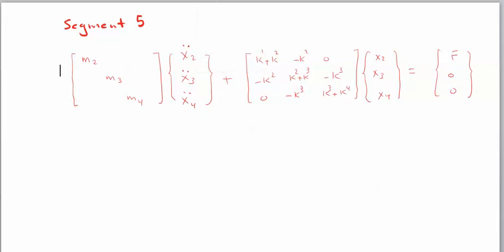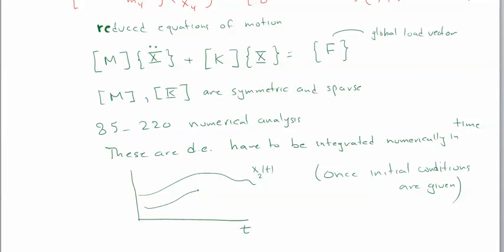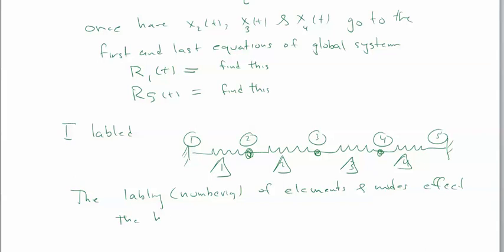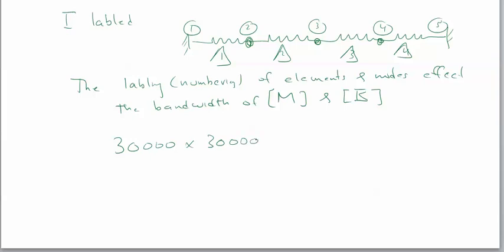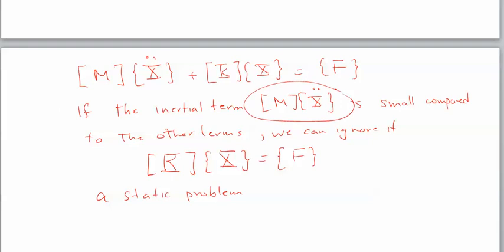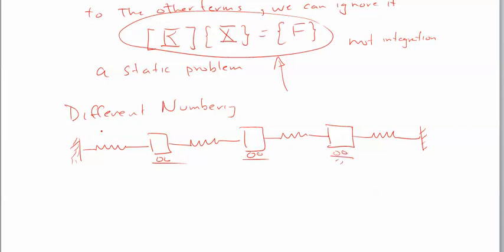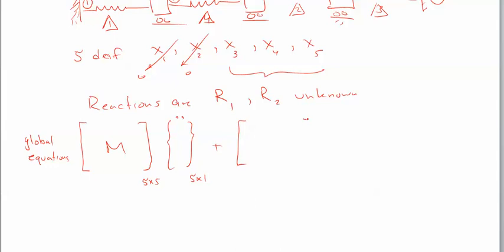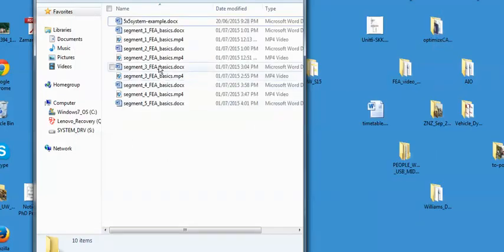FEA, segment 5 of 7, ABCs of FEA, Lumped Systems, (Elementary)